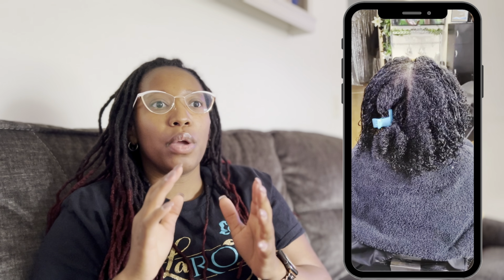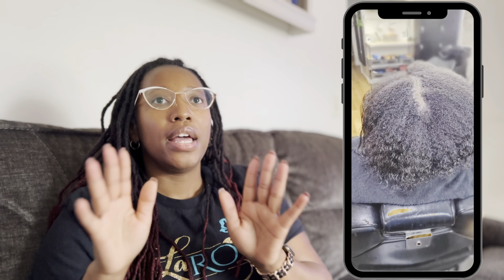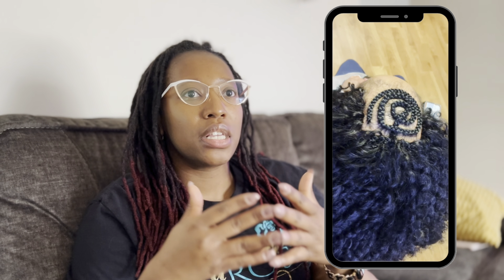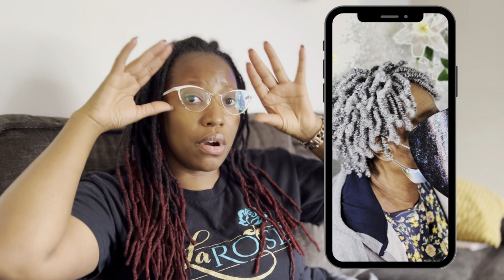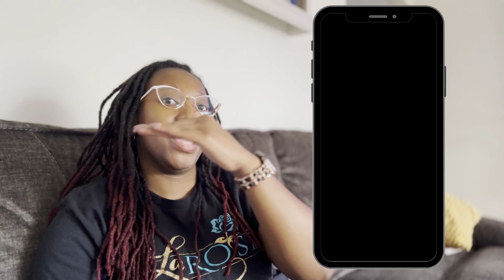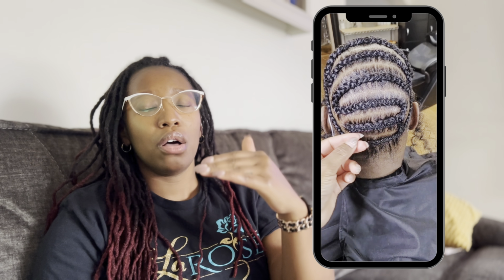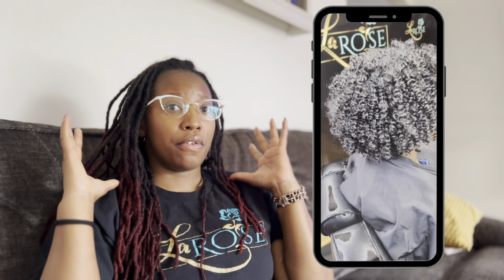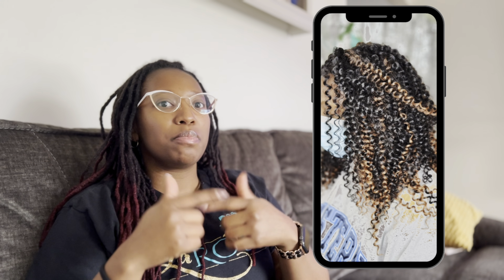The REAL Truth About Hair Density You Need To Know RIGHT NOW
Amazon Store